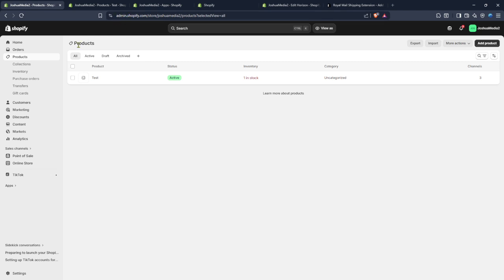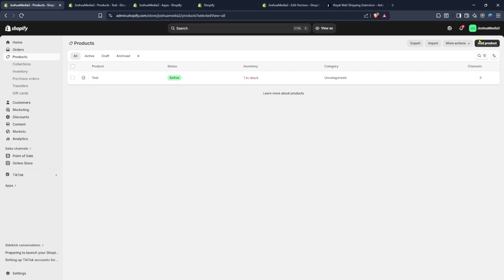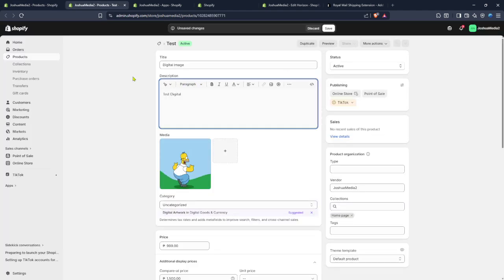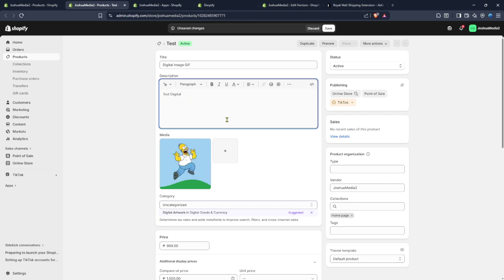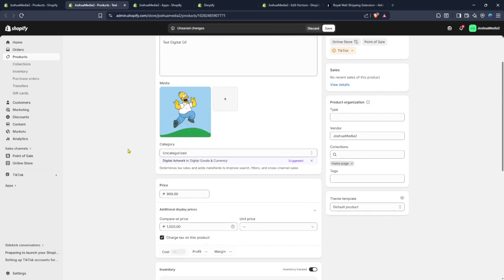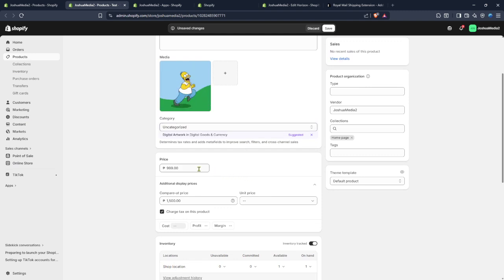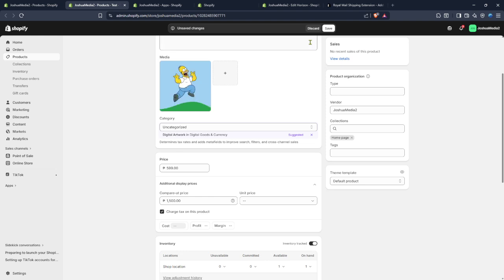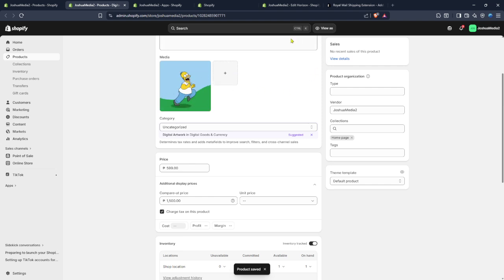How to Sell Items on Shopify (2026 Guide)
In today's video we cover how to sell on shopify in 2026, how to sell on shopify, how to start dropshipping on shopify 2026, shopify selling guide 2026, how to fulfill orders on shopify, how to do taxes on shopify, how to get sales on shopify, how to sort products on shopify, how to set up shipping on shopify, how to get more orders on shopify, how to make money on shopify, how to fulfill orders on shopify oberlo, how to place a test order on shopify, how to add products on shopify, how to dropship on shopify